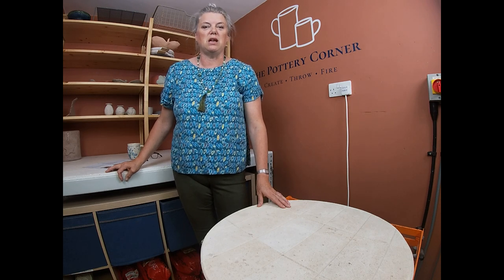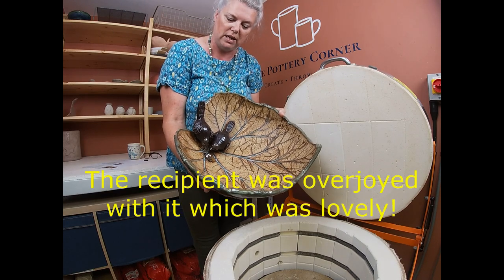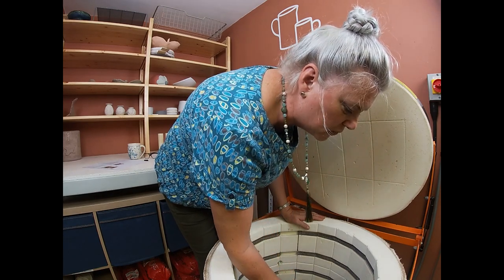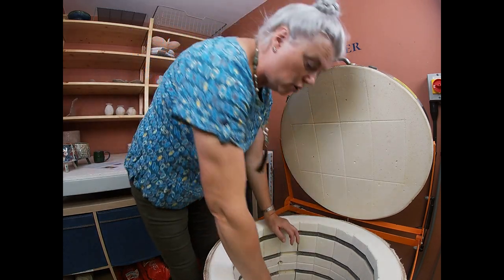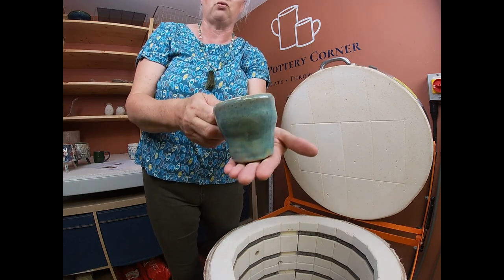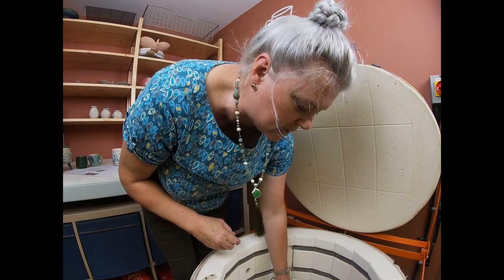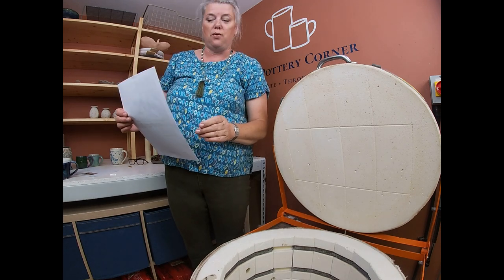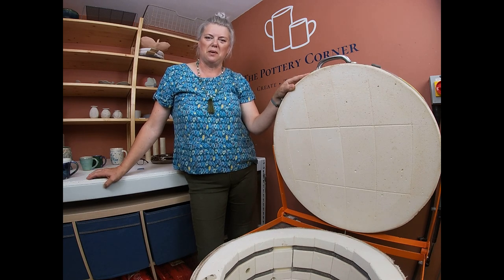Glaze Kiln Opening: Amazing Amaco/Craft Crank Birdbath and more Wonky Pots (Pottery Tutorial)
In this video we unload another glaze kiln containing some of my own work and also a couple of pieces by two 16 year olds who recently attended an Introduction to Throwing Course.

My commission Birdbath comes out with flying colours using Amaco Glazes; Blue Rutile/Palladium/Adventurine and Cosmic Teadust.

We unpack a couple of the Wonky Pots made during the Wonky Pot tutorial – do take a look at the tutorial on how to make them and also have a look at the Etsy shop to purchase the template to make your own.  There is a link to my Etsy show below.

One of the Wonky Pots made in the tutorial has been decorated using my own bisque texture stamps and again there are still a few sets available in the Etsy shop is you wanted to take a look.  The other has been decorated using monoprinting techniques and, again, do have a look at the Monoprinting Playlist for this fabulous and very addictive technique!

The flower rings continue to be a good seller for me and in this kiln load there is a Amaco Palladium version which has come out well – although, as usual, there are pinholes in the Palladium.  If anybody out there has any tips of how to avoid this please do put in the comments for me – I’d be so grateful.

My work is available to purchase via my Etsy shop (link below) if you’d be kind enough to take a look.

I love to share my clay experience and knowledge by passing on pottery techniques in my Pottery Top Tip videos; which include full tutorials on items to try out yourselves.  I also sell my work via my Website and Etsy Shop.  So grab a cuppa, sit back, relax and let’s dive into what’s going on in The Pottery Corner today.